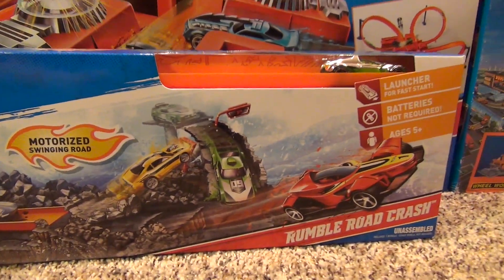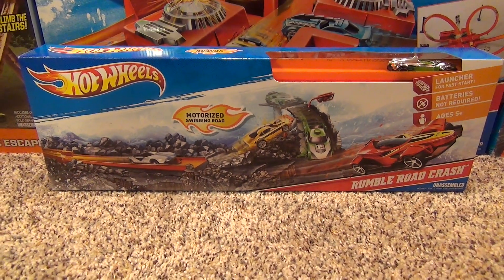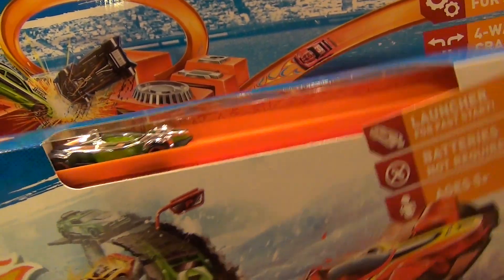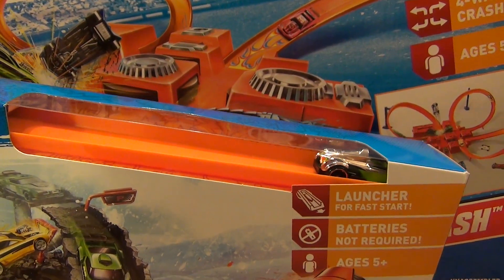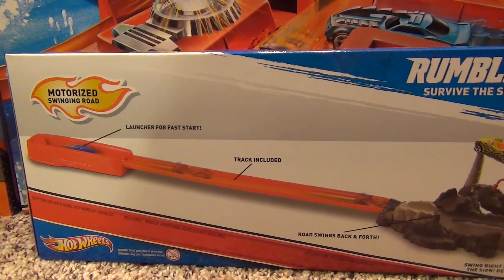Hot Wheels Rumble Road Crash Stunt Track Playset with Vehicle Launcher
Here is a look at the Hot Wheels Rumble Road Crash track playset.

This video is intended for general audiences. However, for any kids who may watch, this video contains the following high-quality principles. Creativity, play, and a sense of imagination: This video encourages kids to be imaginative by experimenting with different cars and play areas. Learning and inspiring curiosity: This video encourages learning through science, illustrating the effects of physics with gravity and motion.